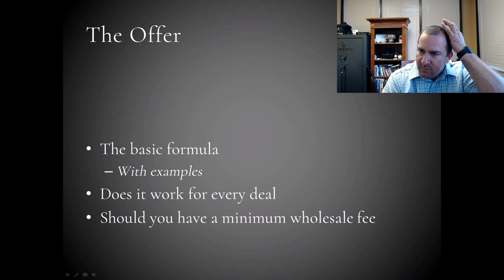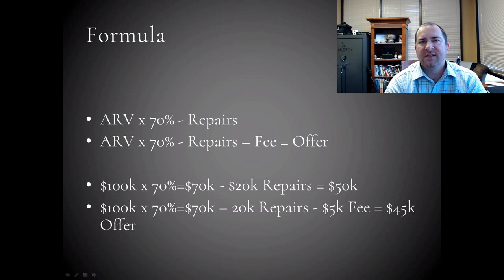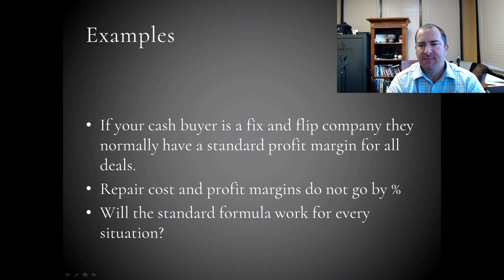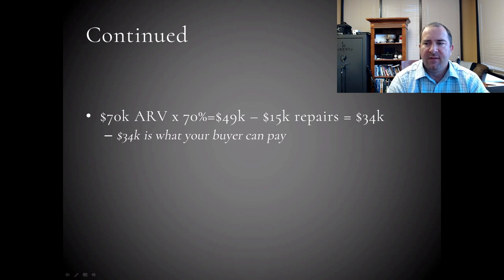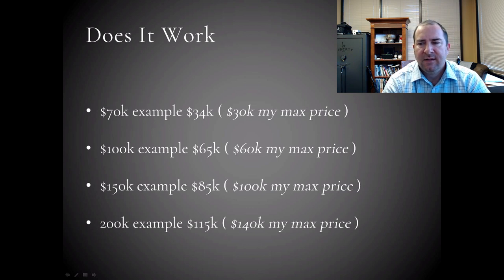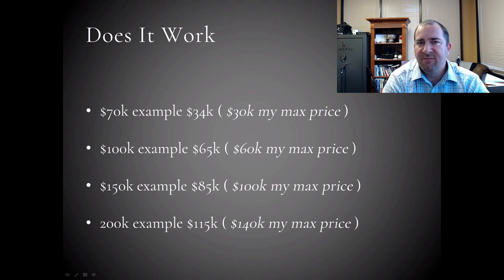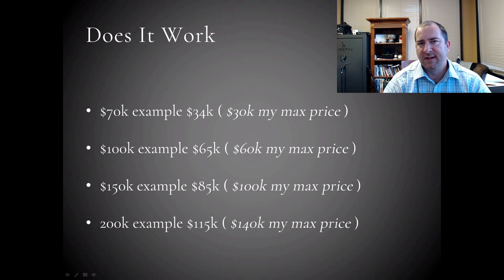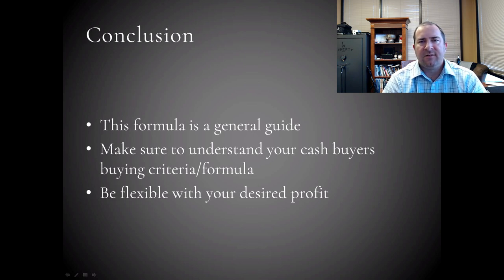How Much Should I Offer On Wholesale Real Estate Deals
In this video I will discuss and teach you a simple wholesale real estate formula that many use when making offers and you can use it as well.

For new investors starting out in wholesaling, knowing what to offer can be a very difficult task if you do not have a general formula to follow. The formula is simple: ARV x 70% - Repairs - Wholesale Fee = Maximum Allowable Offer.  This is a general formula to follow but will it work for every property? Watch the video to see if it does.